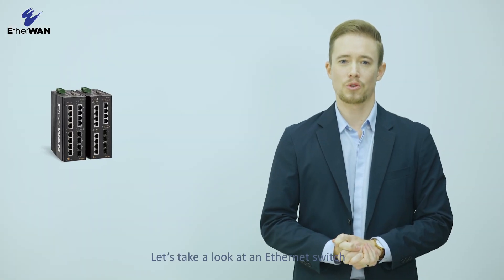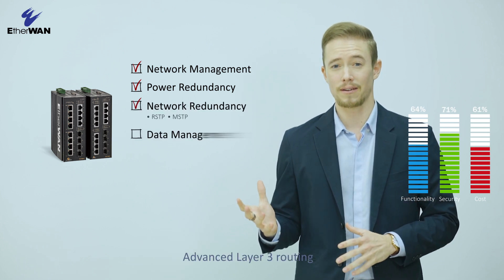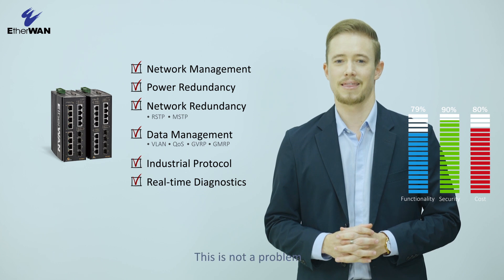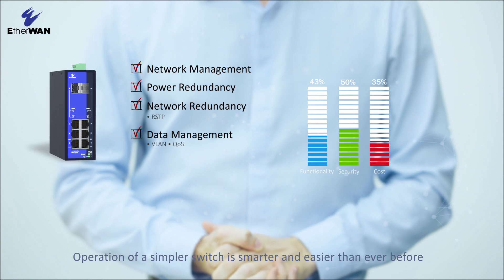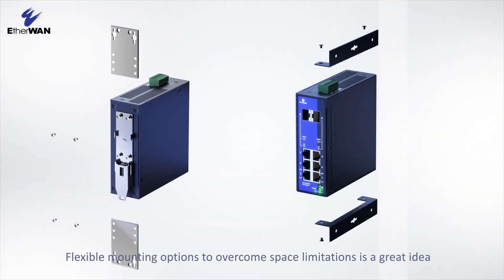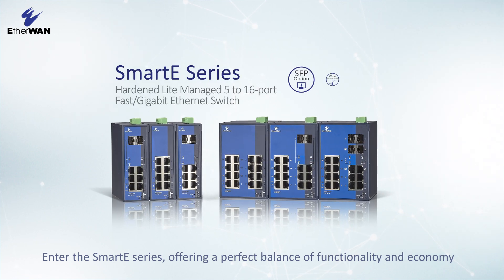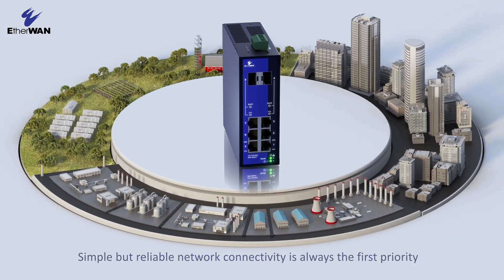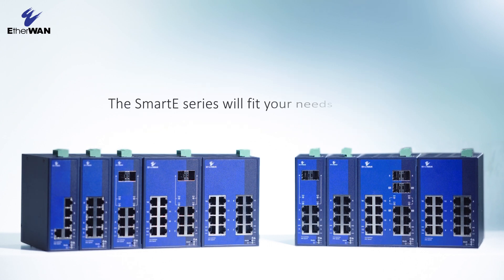SmartE Series _ Hardened Managed 5 to 16-port Fast/Gigabit Ethernet Switch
 Simple management
 Easy maintenance
 Network security
 Technology support
The SmartE series will fit your needs perfectly.